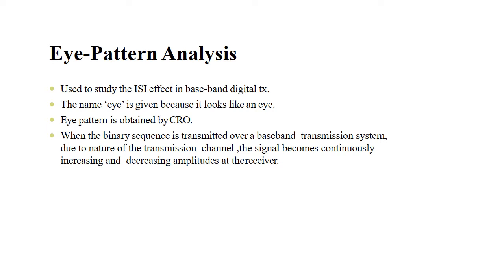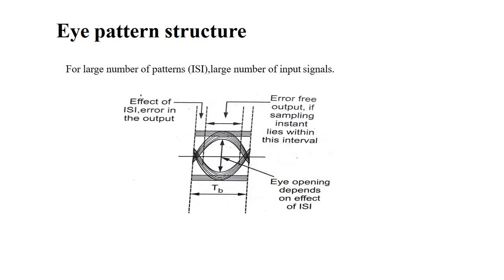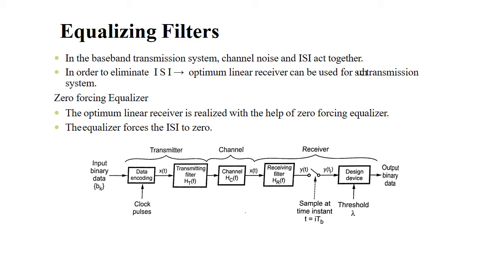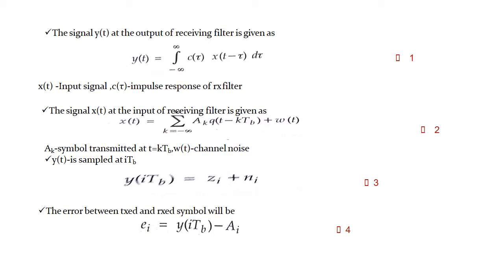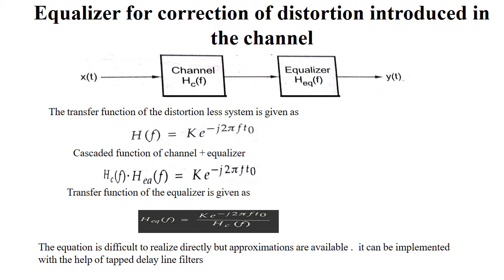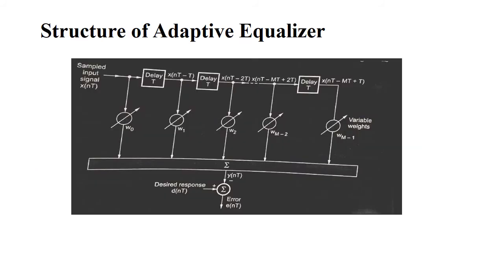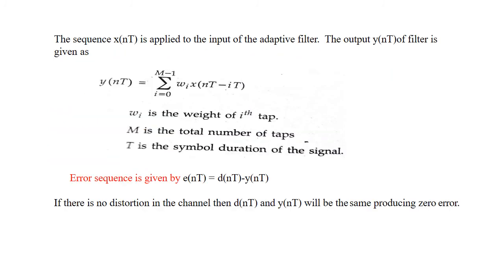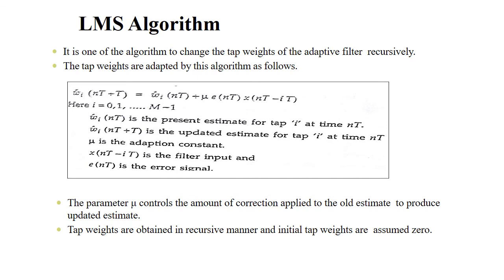MAMSE|COMMUNICATION ENGINEERING|UNIT 3-DIGITAL MODUATION AND TRANSMISSION|PART 8